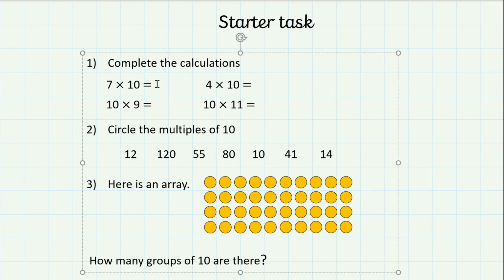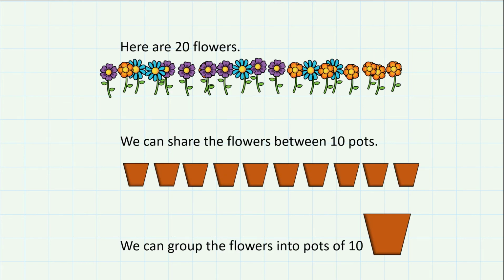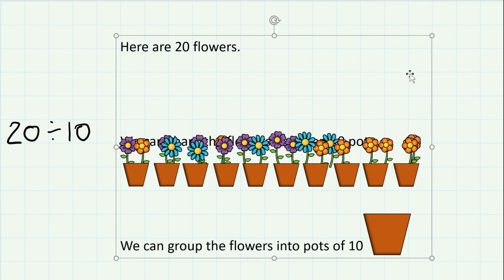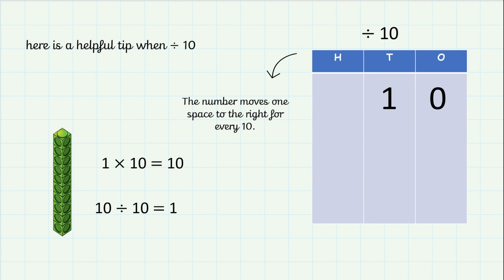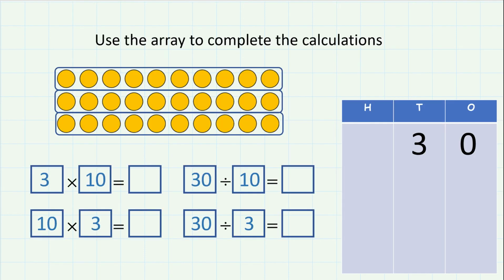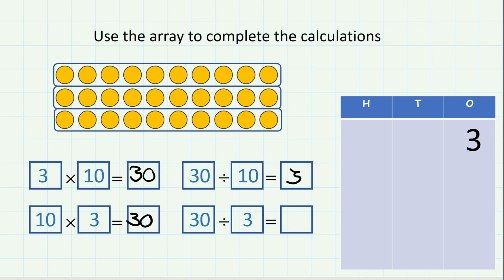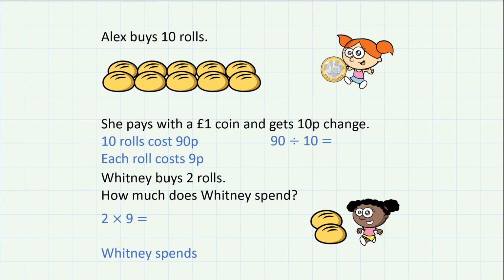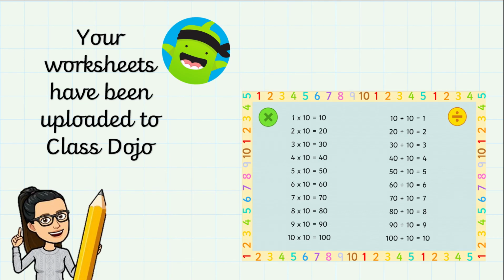Year 3 - Maths - 21.01.21